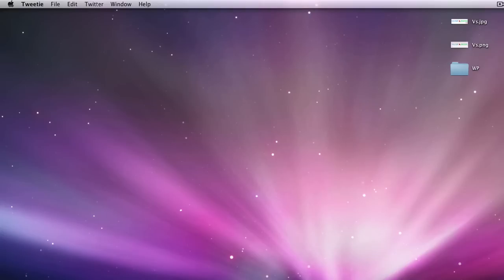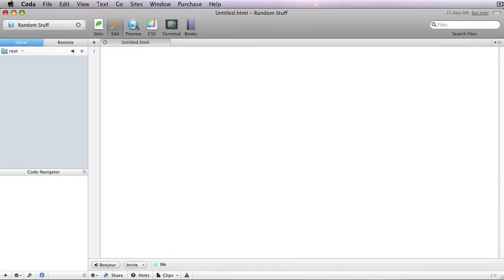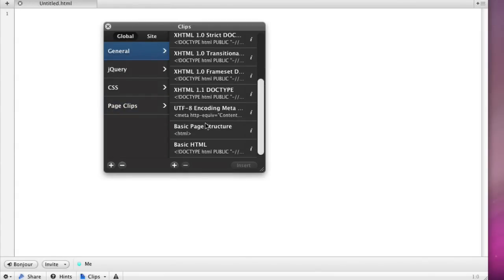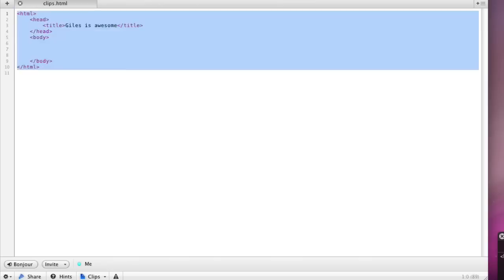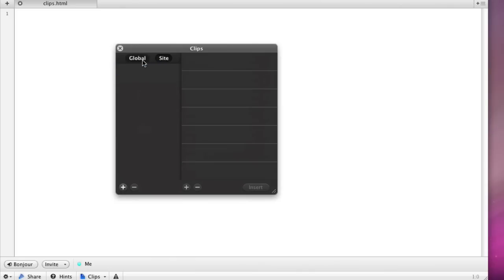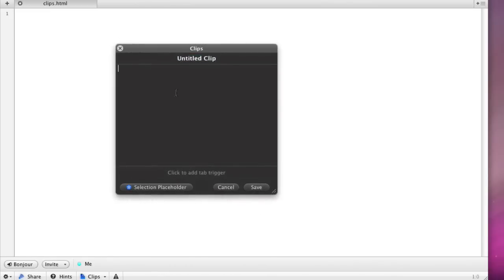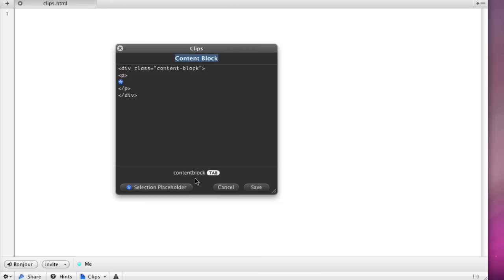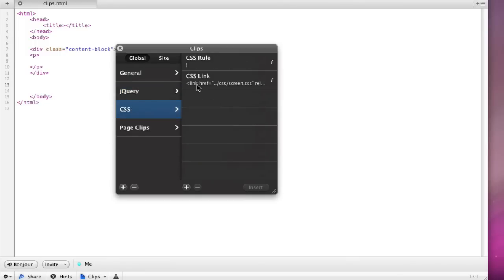How to use "Clips" in Coda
I recently downloaded an incredibly powerful Mac application called Coda

The application after the 15 day trial is $99 USD, and I will definitely be paying that for it, because it's very much worth it in my mind.